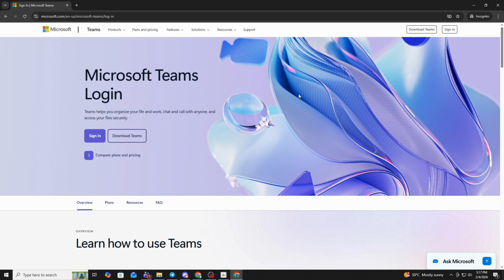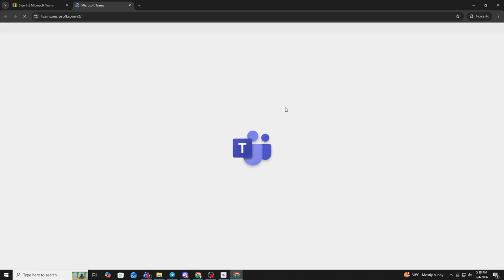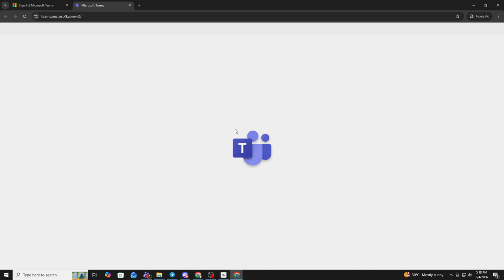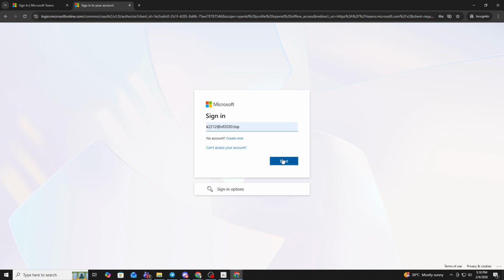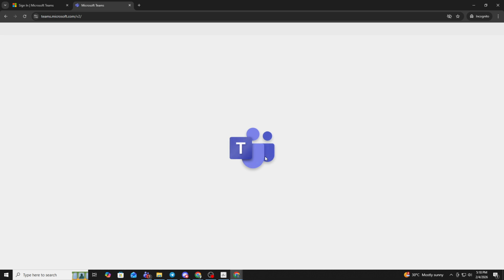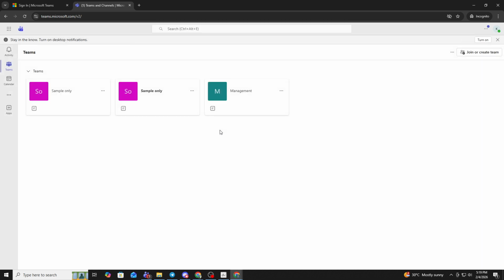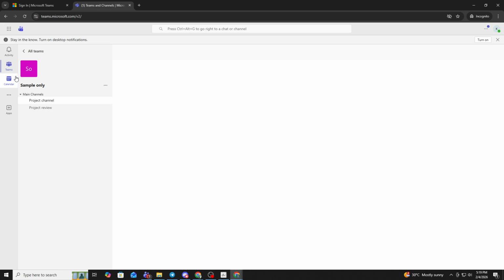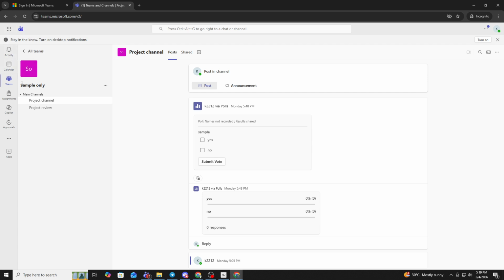How To Access Microsoft Teams Web [2026 Guide]